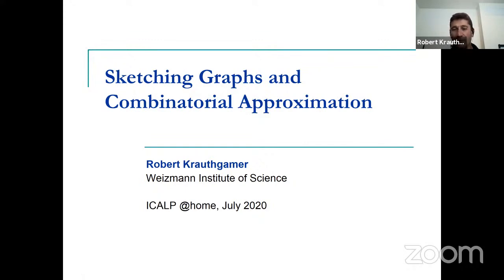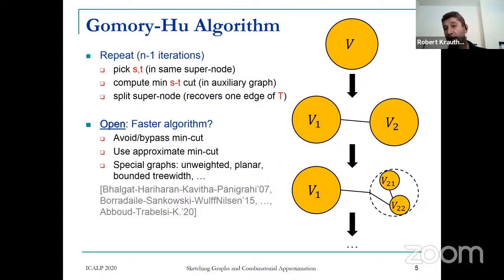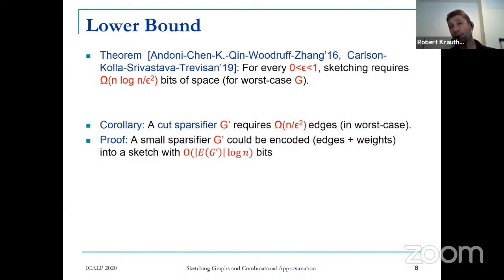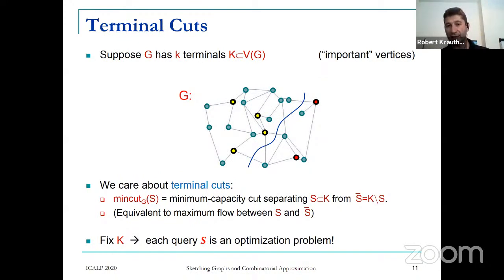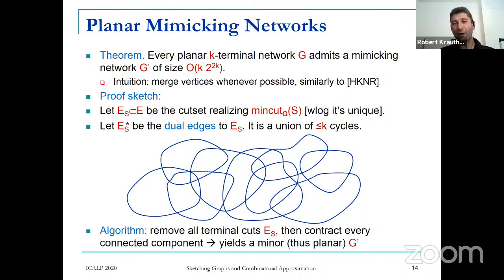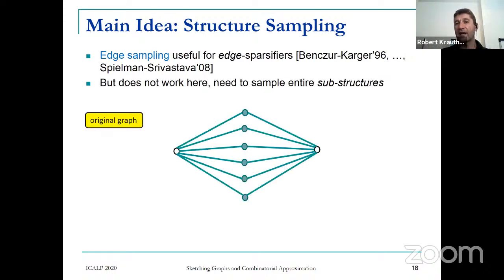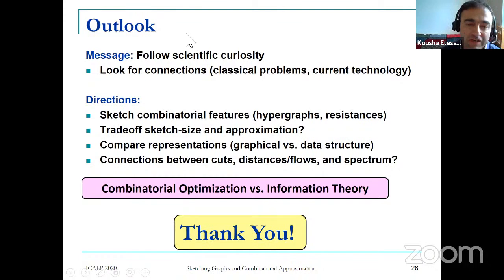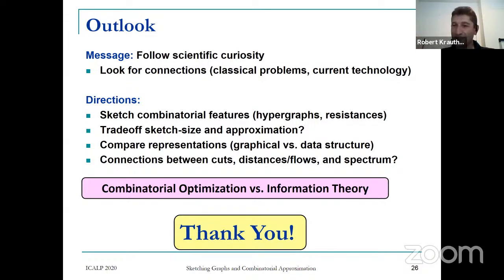invited-talk-krauthgamer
Invited Talk (ICALP-A)
Robert Krauthgamer